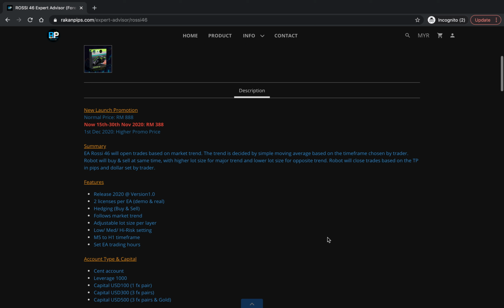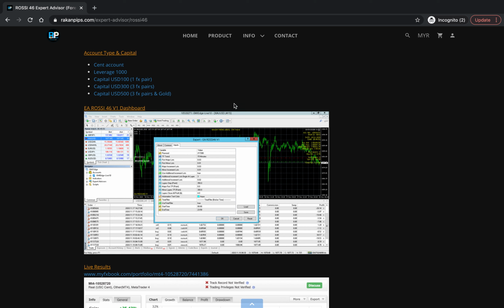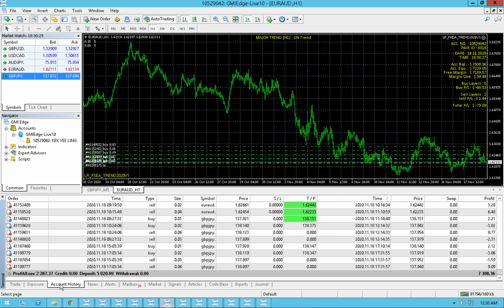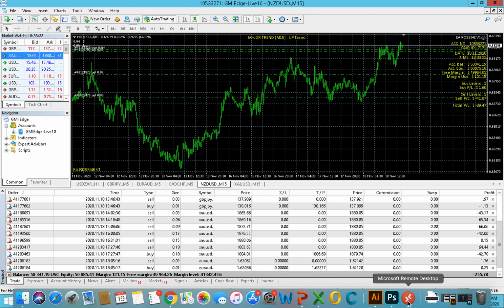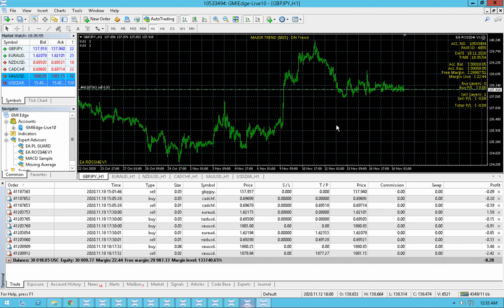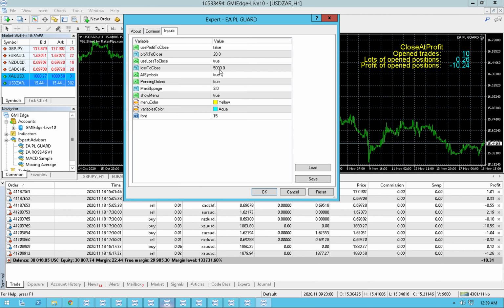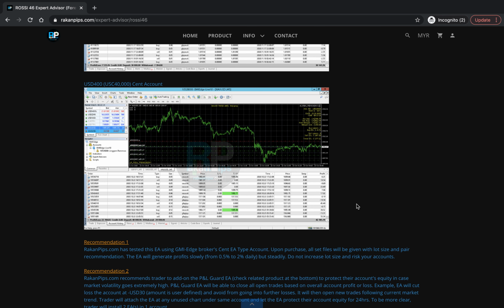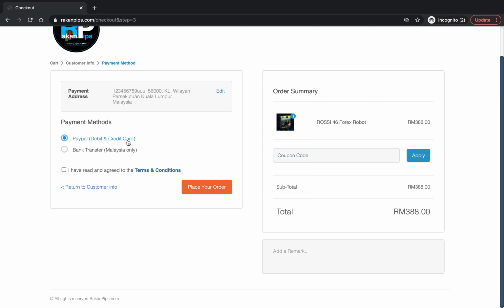EA ROSSI46 V1 Forex Robot Introduction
Forex robot that follows market trend. Watch the introduction video and if you like to use the EA, you can purchase You can start with small capital. Best to use with Cent account.